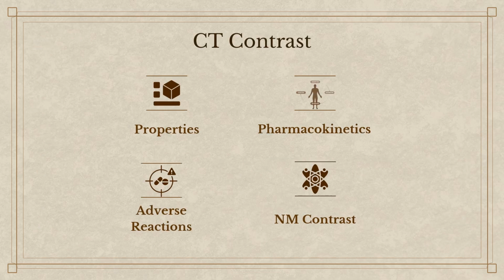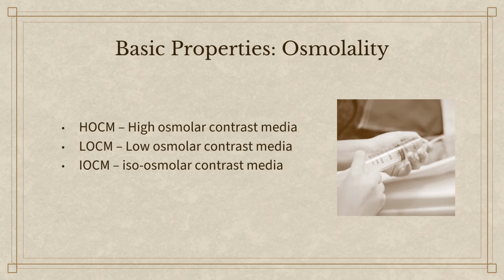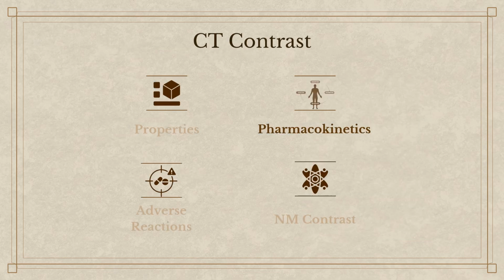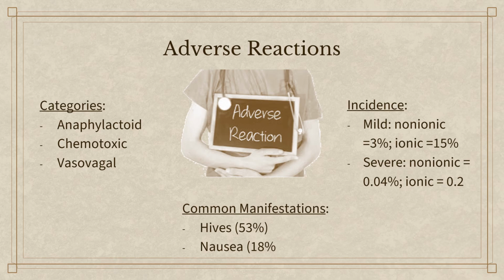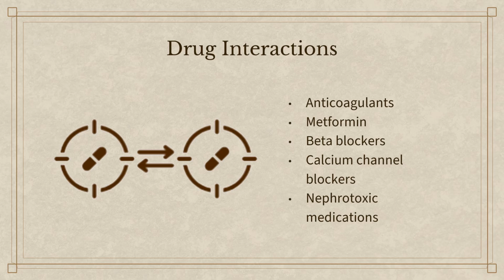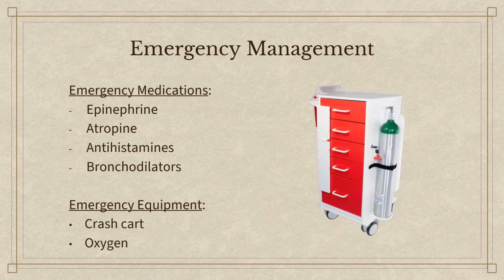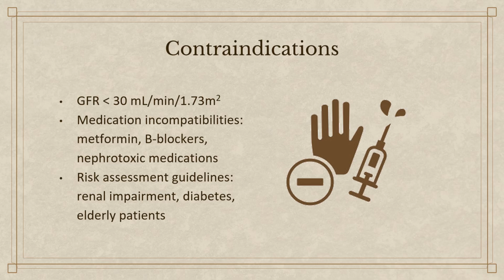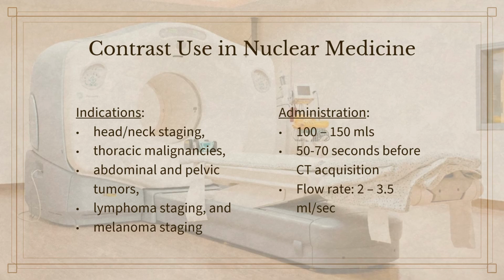Pharmacy Pfifteen: CT Contrast Used in Nuclear Medicine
CT contrast media is a crucial tool in diagnostic imaging because iodine atoms absorb X-rays more effectively than soft tissue, opacifying blood vessels and organs. Contrast media is classified by its:

-  chemical structure (monomers, dimers),
-  ionic properties (ionic, nonionic), and
- osmolality (HOCM, LOCM, IOCM).

Pharmacokinetics follow a two-compartment model, with contrast eliminated by the kidneys. Adverse reactions range from anaphylactoid and chemotoxic to vasovagal, with risk factors including previous reactions and kidney disease, and prevention involving patient screening and hydration. Contrast extravasation, leakage into surrounding tissues, requires immediate treatment and monitoring. Finally, contrast is important in nuclear medicine for enhancing lesion detection in PET/CT imaging.